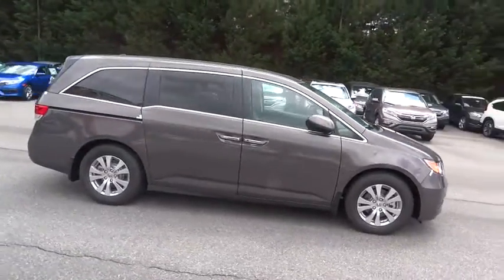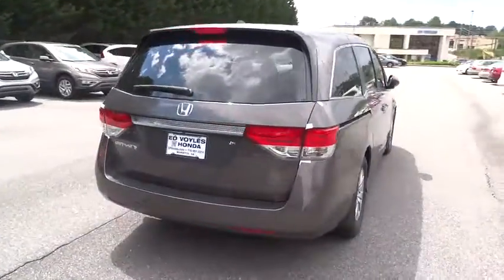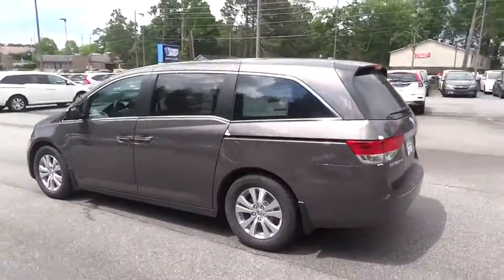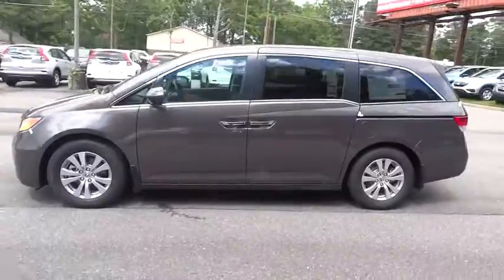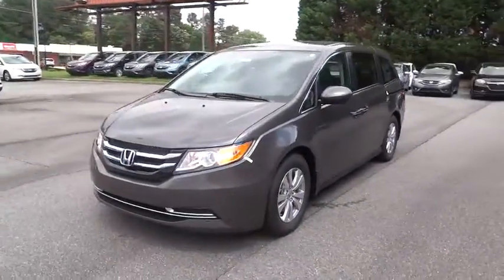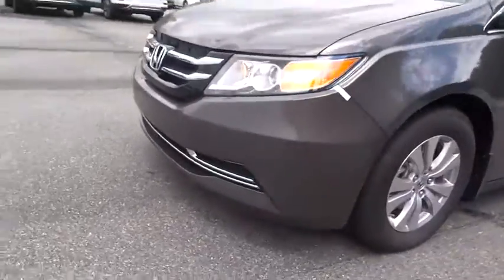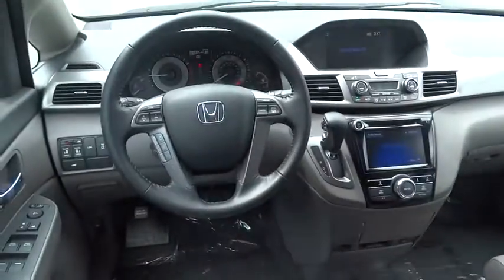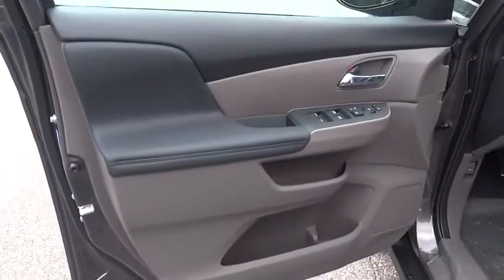2016 Honda Odyssey Marietta, Atlanta, Roswell, Woodstock, Kennesaw, GA 487361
2016 Honda Odyssey